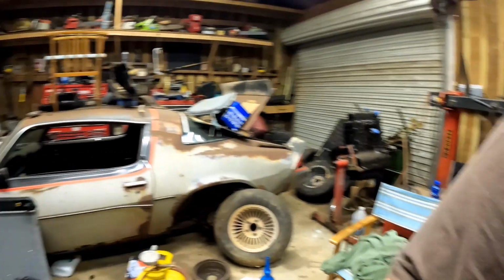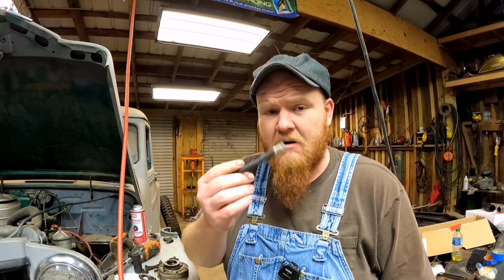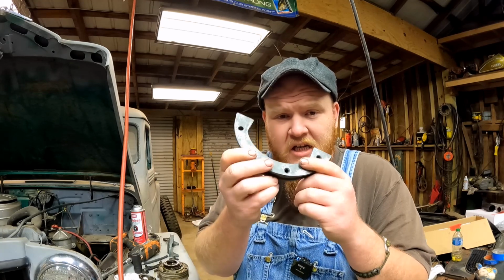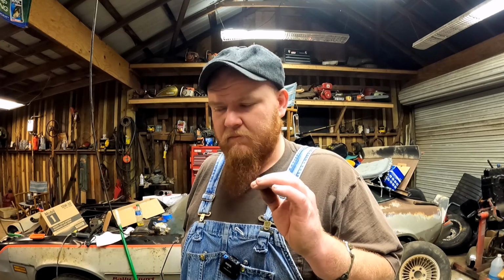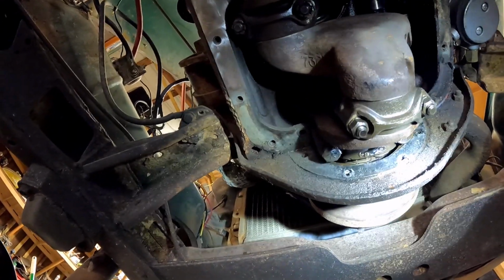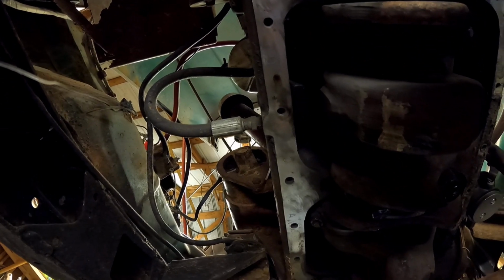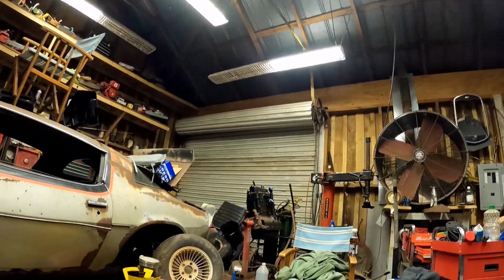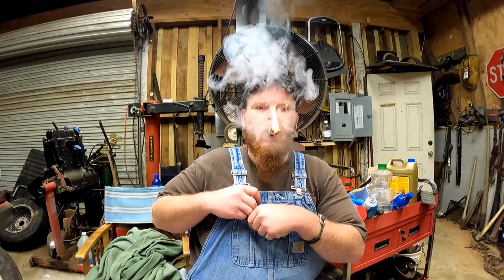1960 Willys Rear Main, Oil Pan, and History Chat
I talk about the rear main seal on the 1960 Willys Truck and I show you the clean new oil pan! I also give a good history/pep talk at the end of the video. lol I'm still waiting on a few parts, but we will get it done soon! I hope you enjoy!!